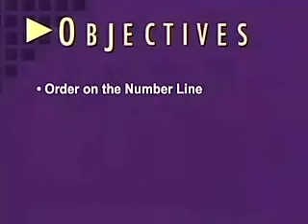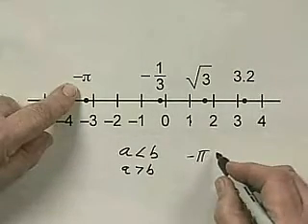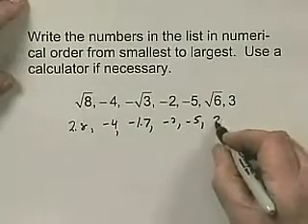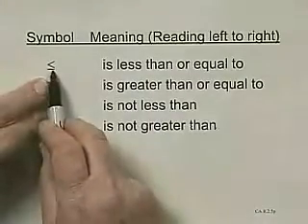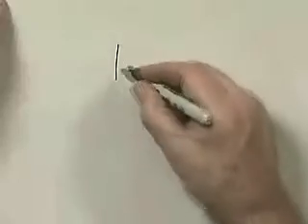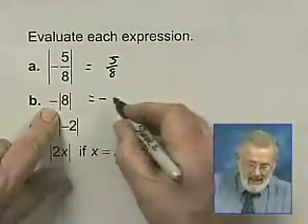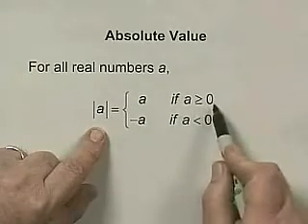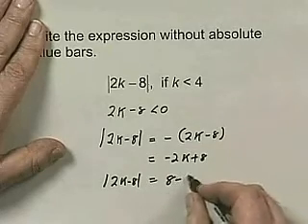Order and Absolute Value Part 1 of 2